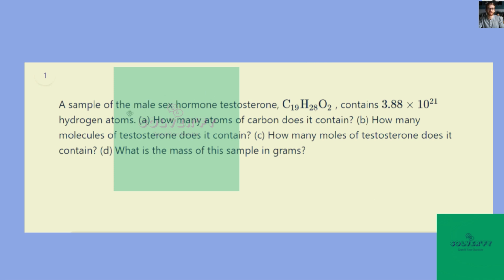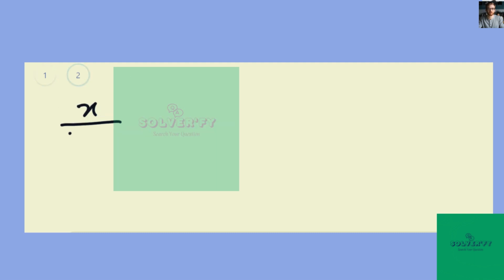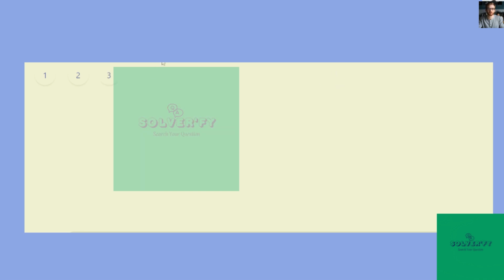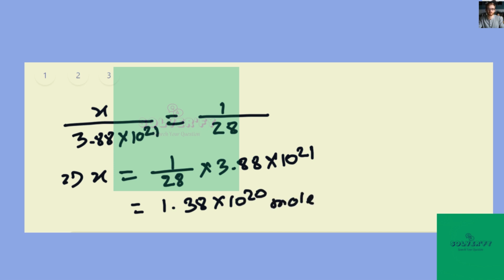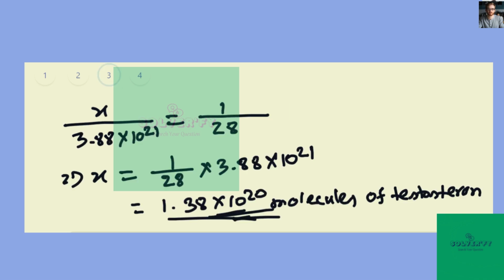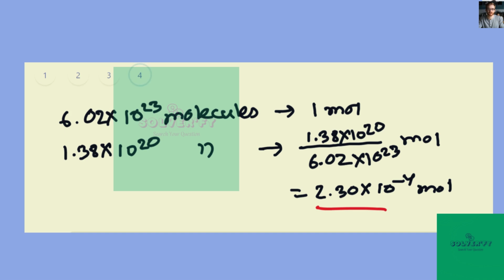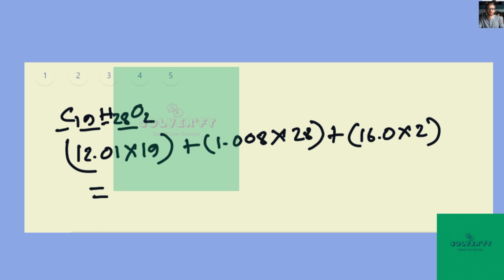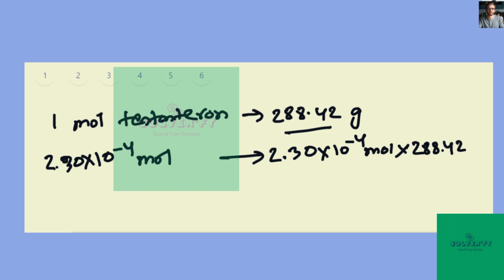[Chemistry] A sample of the male sex hormone testosterone, contains hydrogen atoms. (a) How ma